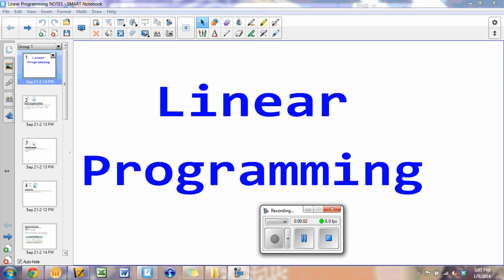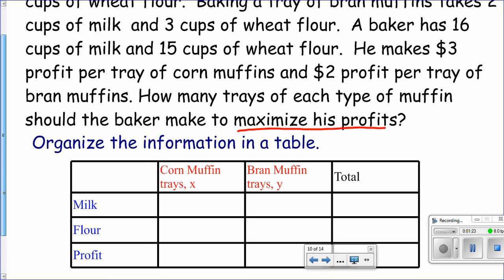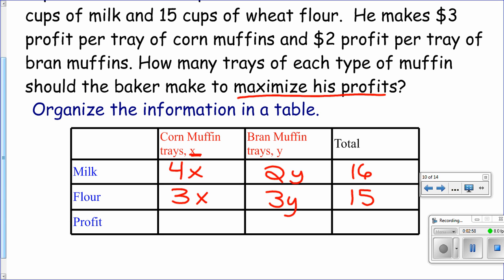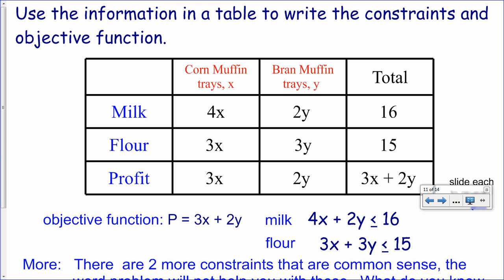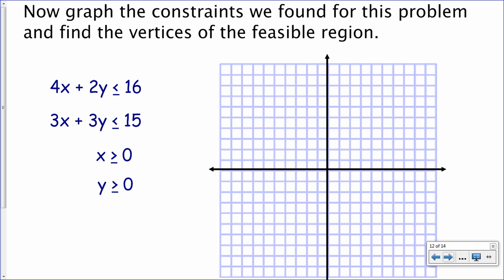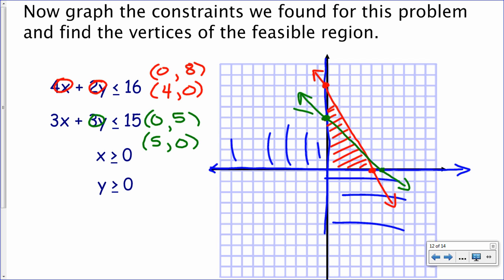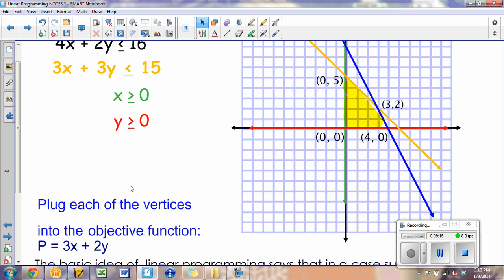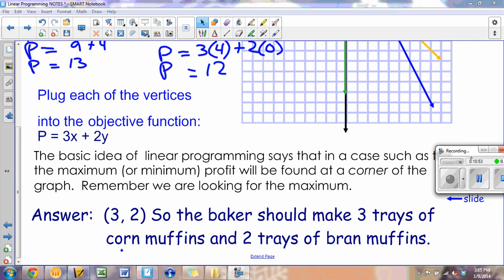Linear programming part 2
8th grade Algebra Linear Programming example